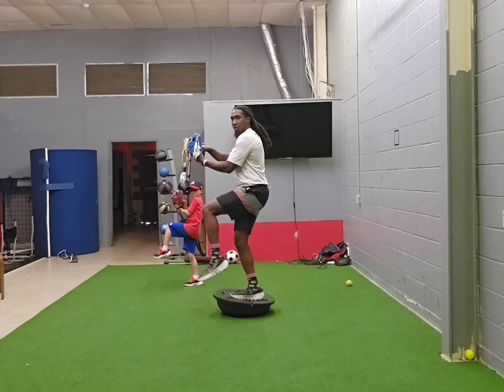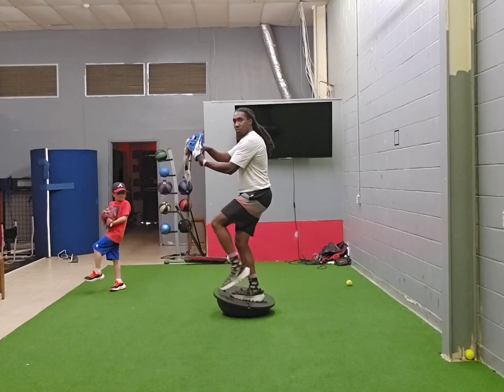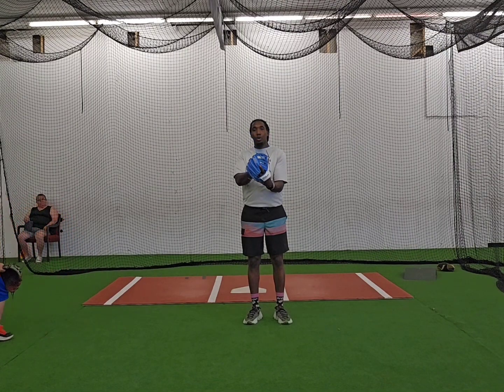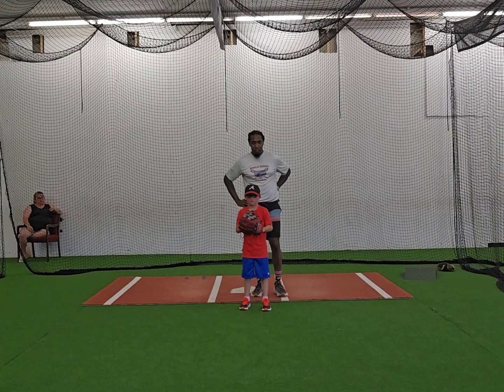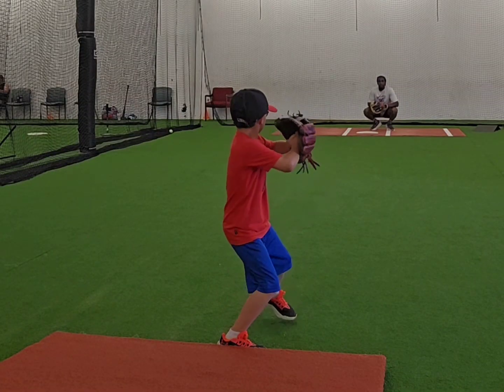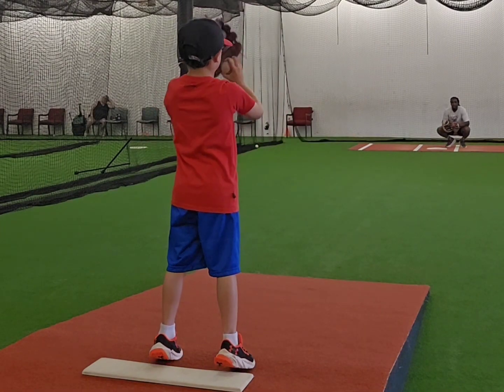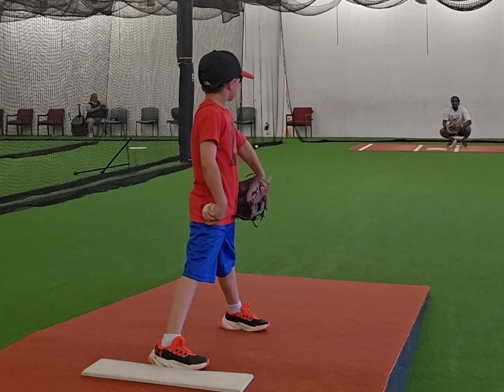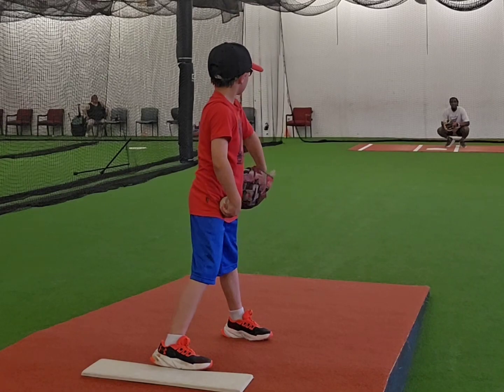FLEMGYM 101 PRIVATE PITCHING LESSONS @ BARNES ACADEMY WITH HUNTER B.